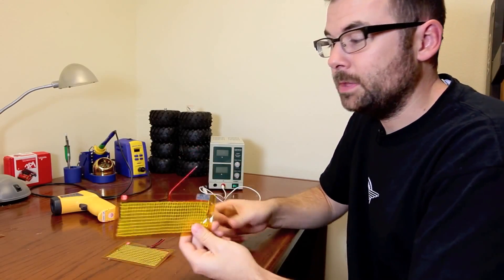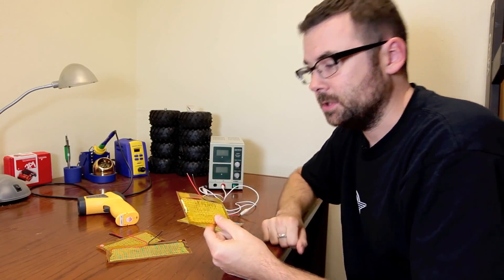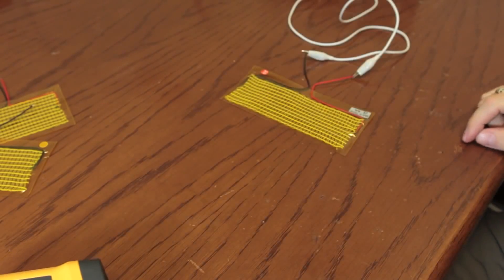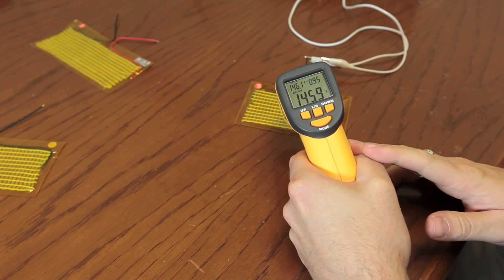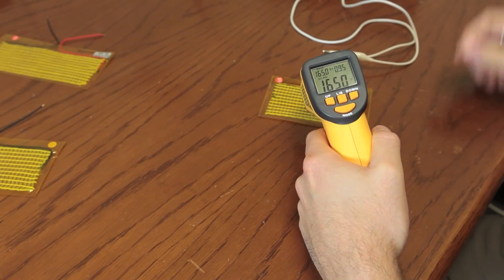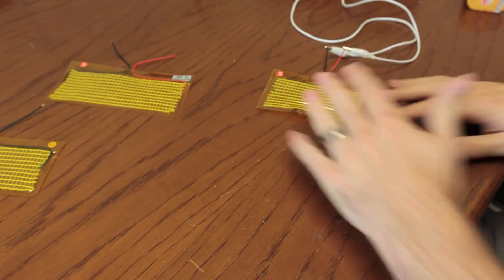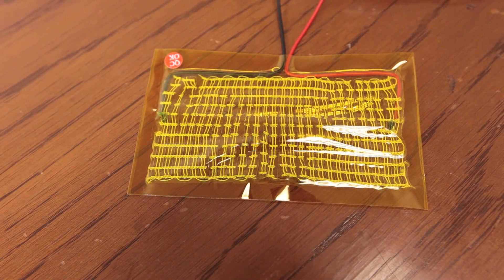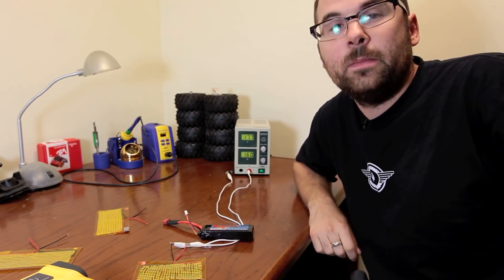Telas caletactables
Estas almohadillas térmicas son ideales para aplicaciones de calefacción textil.
Ellos se calientan, pero no demasiado. Simplemente se aplica 5VDC a los cables de conexión y en pocos minutos, la tela comenzará a calentar.
Estas almohadillas térmicas se construyen utilizando una malla de filamentos de poliéster y fibra Micro conductora metálica doblada en una película de poliamida de protección. El hecho de que éstas son de baja potencia, y flexibles los hace ideales para cosas como calentadores de mano y otras prendas calefactables.